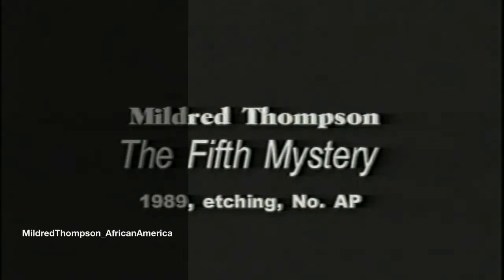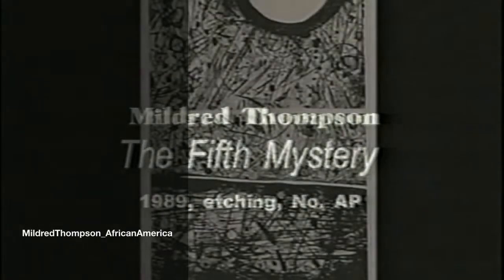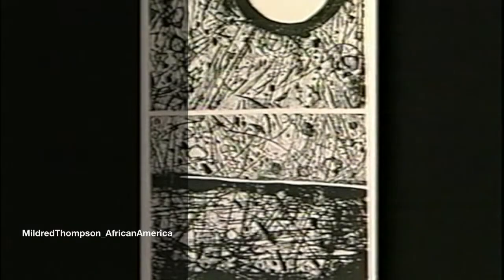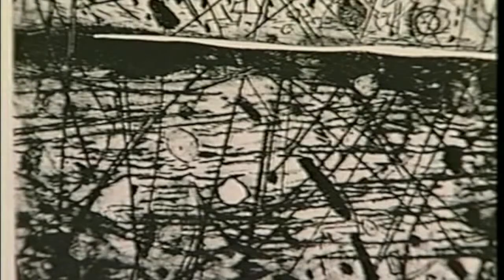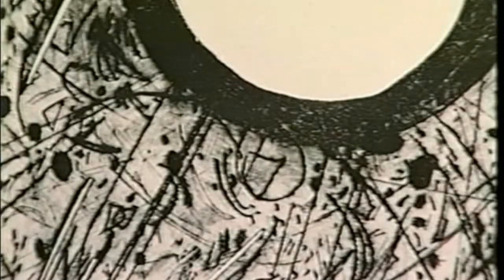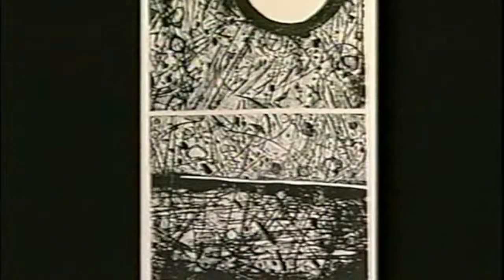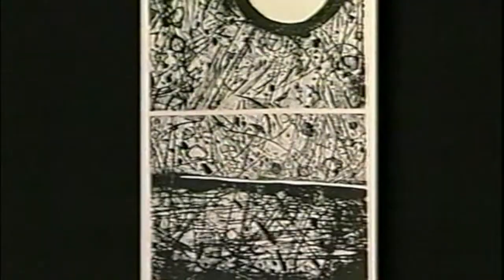Mildred Thompson African American Artists on Paper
from the Cochran Collection.